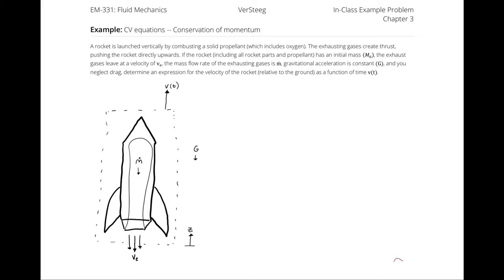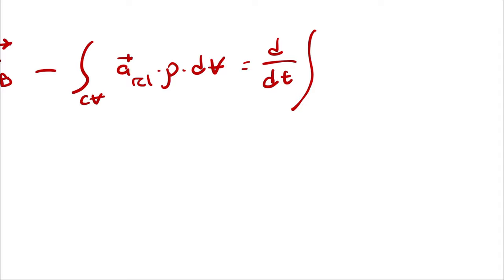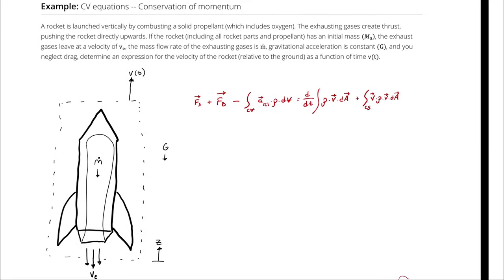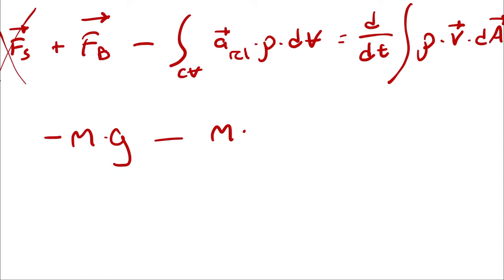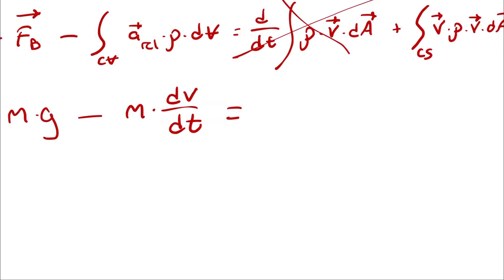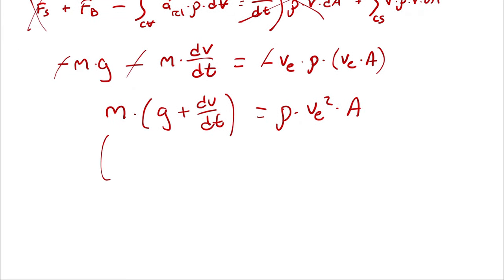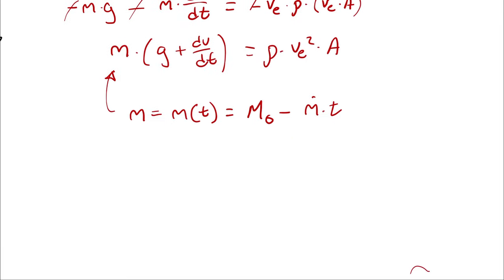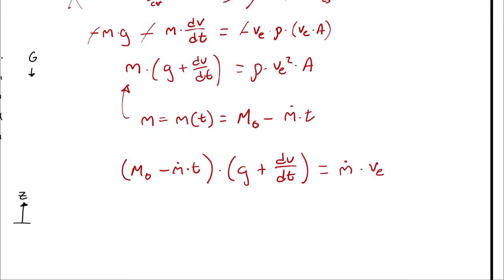Example Problem - Conservation of Momentum (5)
A rocket is launched vertically by combusting a solid propellant (which includes oxygen). The exhausting gases create thrust, pushing the rocket directly upwards. If the rocket (including all rocket parts and propellant) has an initial mass (M_0), the exhaust gases leave at a velocity of v_e, the mass flow rate of the exhausting gases is m_dot , gravitational acceleration is constant (G), and you neglect drag, determine an expression for the velocity of the rocket (relative to the ground) as a function of time v(t).